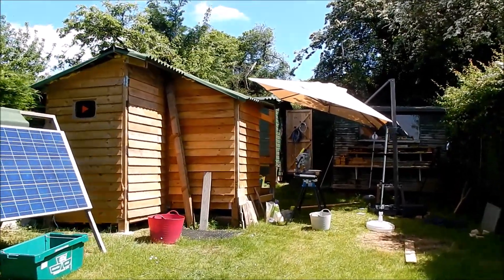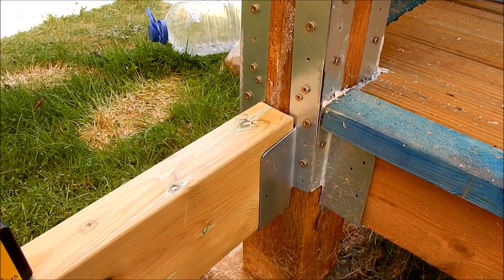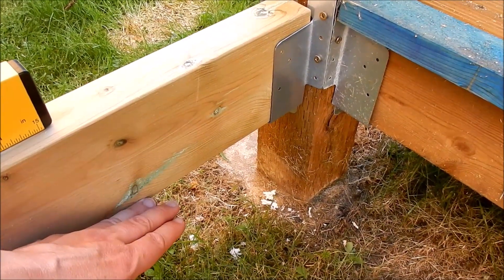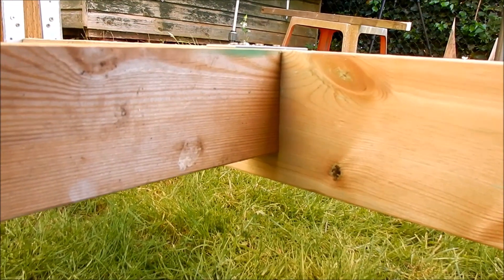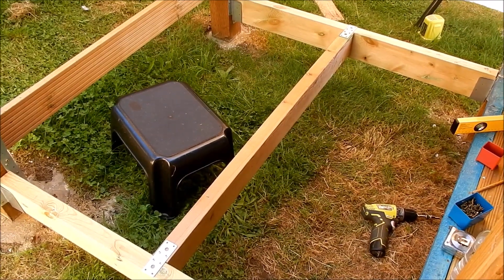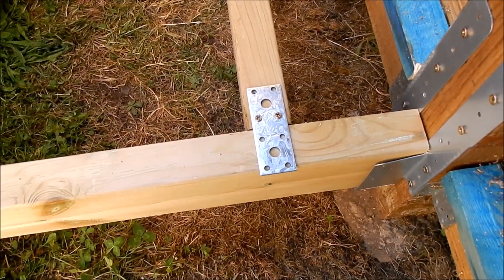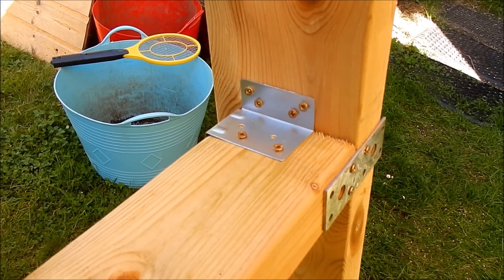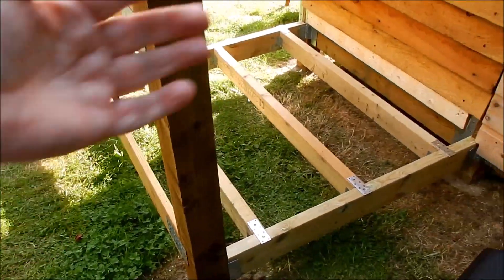Modular Shed S4E2 - Floor Frame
Some detail on the floor frame